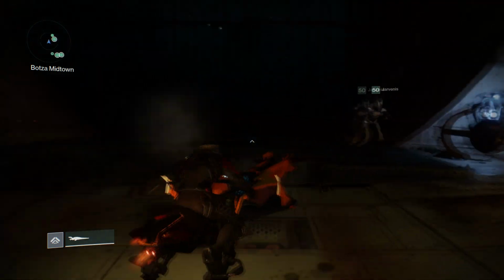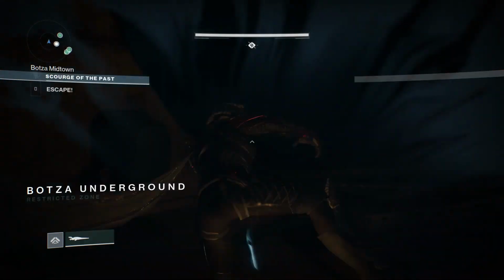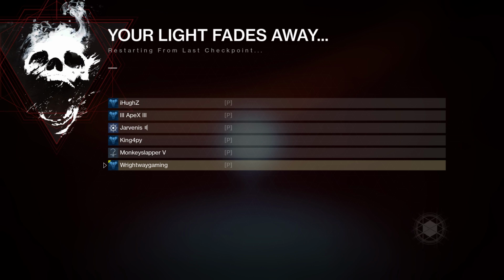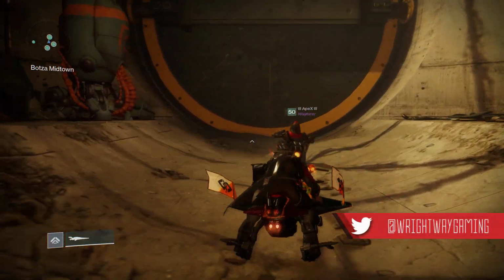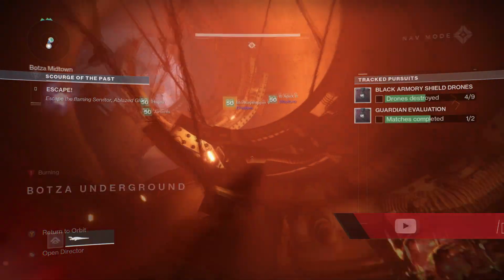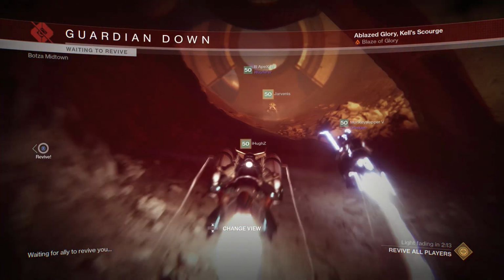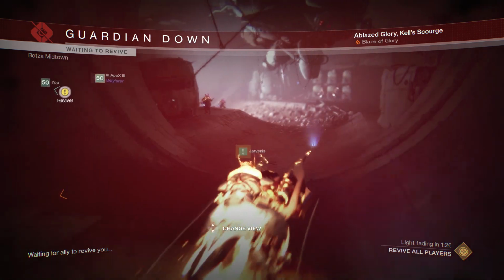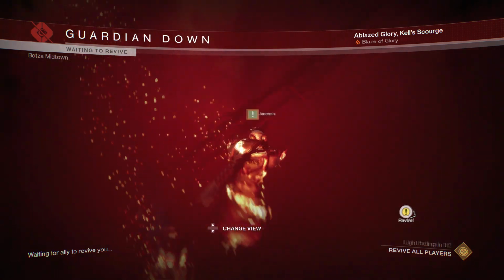Scourge of the Past second Encounter "Sparrow Encounter" - Destiny 2 Black Armory Raid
A quick guide on the 2nd encounter to the Scourge of the past raid, in which you will need a 160 sparrow to get through. it also rewards you with a chance at the exotic sparrow "Always on time".